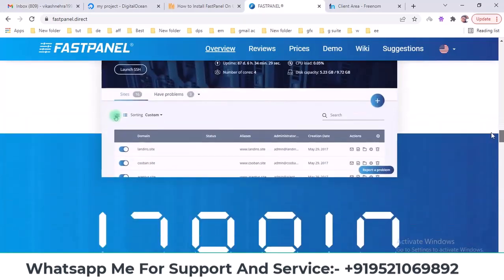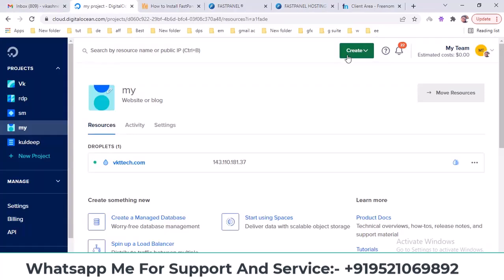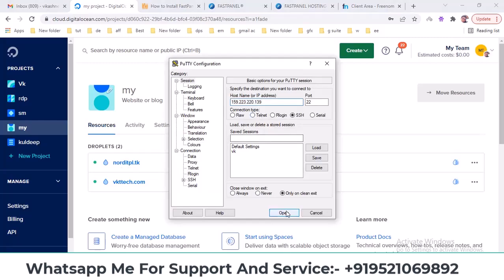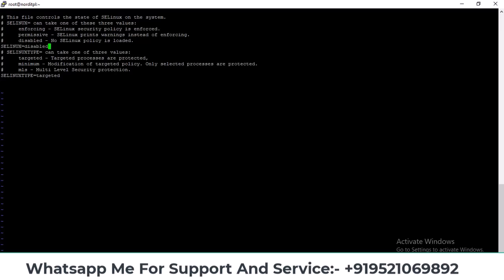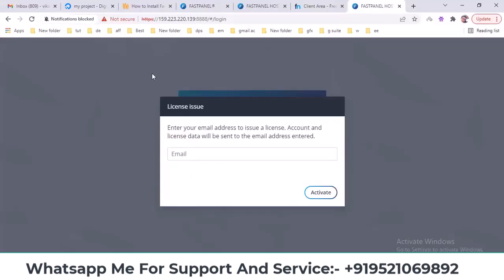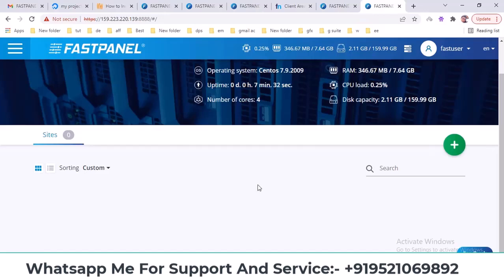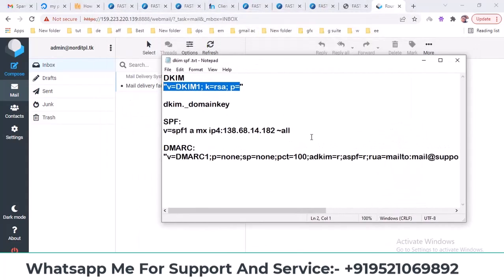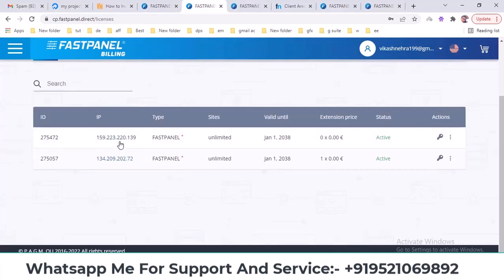How to Install FastPanel on CentOS 7: Free cPanel Alternative | Complete Setup Guide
Discover how to install and configure FastPanel, a powerful and free alternative to cPanel, on your CentOS 7 server. This step-by-step tutorial is perfect for web hosting providers, system administrators, and anyone looking for a cost-effective server management solution. In this video, you'll learn:

What is FastPanel and why it's a great cPanel alternative
Preparing your CentOS 7 server for FastPanel installation
Step-by-step FastPanel installation process
Initial configuration and optimization of FastPanel
Overview of key features and how to use them
Tips for securing your FastPanel installation

Whether you're managing a single website or multiple hosting accounts, this guide will help you set up a robust, user-friendly control panel without the high costs associated with commercial alternatives.